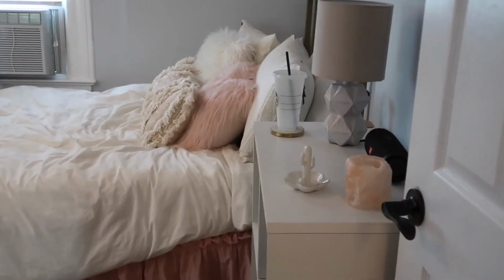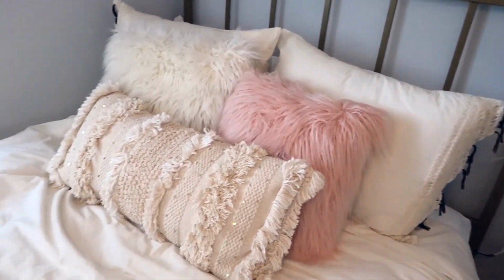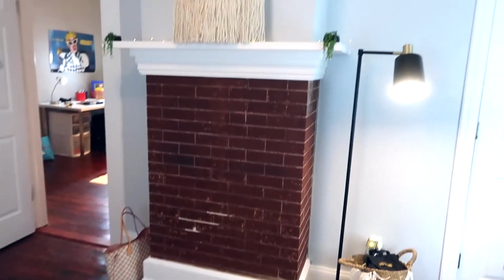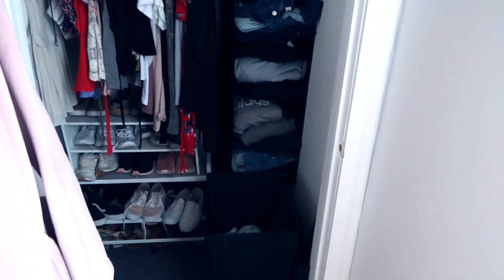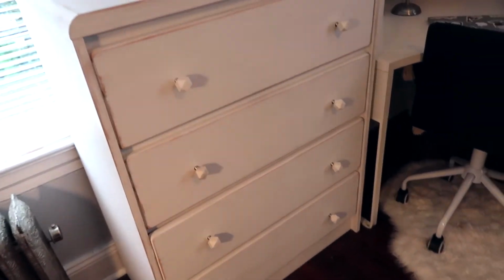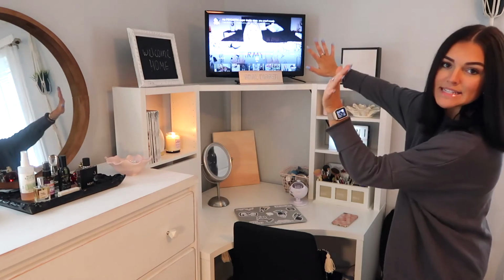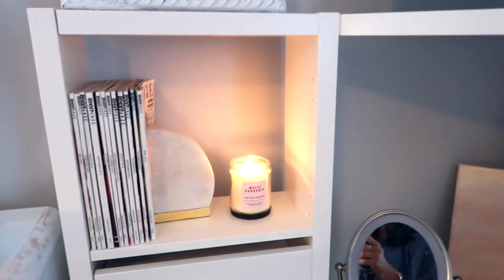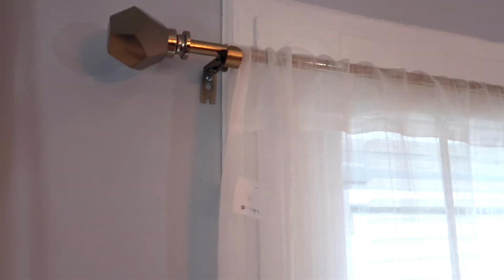college apartment ROOM TOUR! | kelani rae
ATTENTION COMPANIES
  “Youtube” in the subject line.

xo
kelani